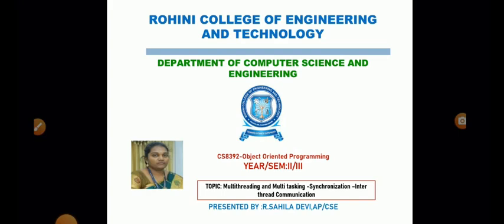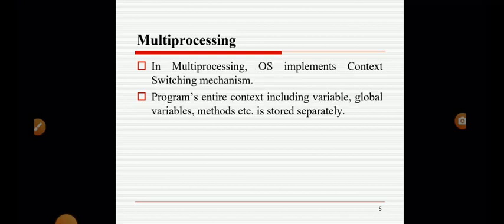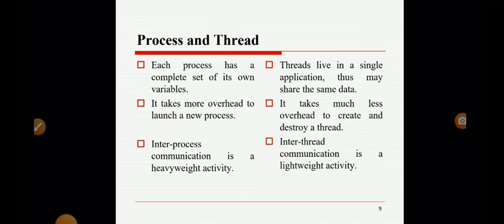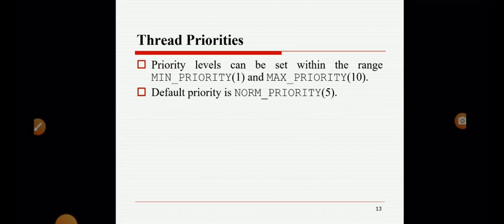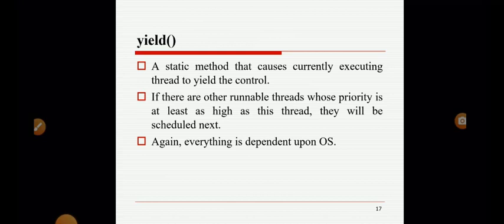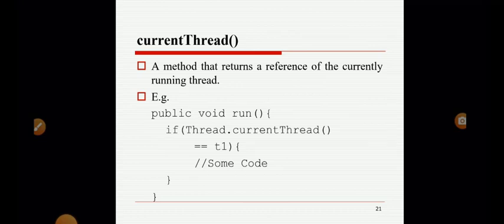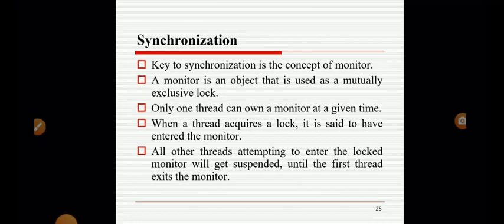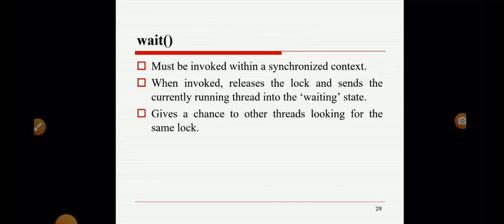Multithreading and Multi tasking Synchronization –Inter thread Communication